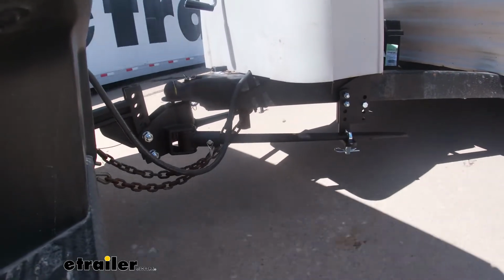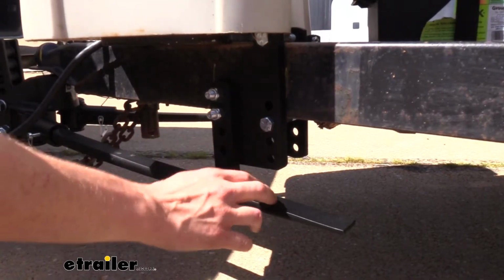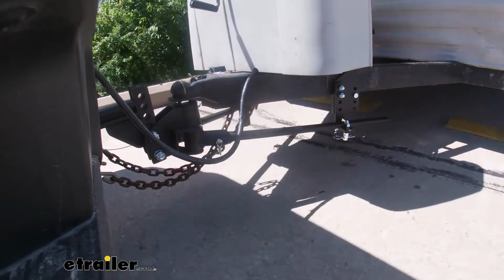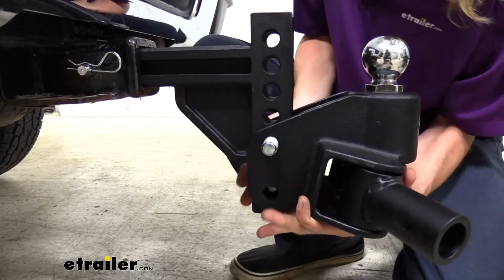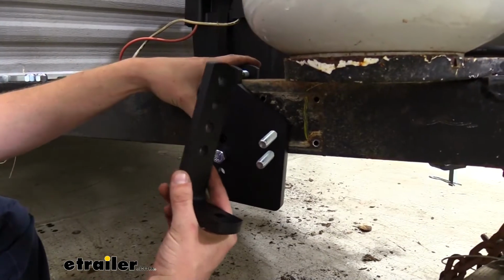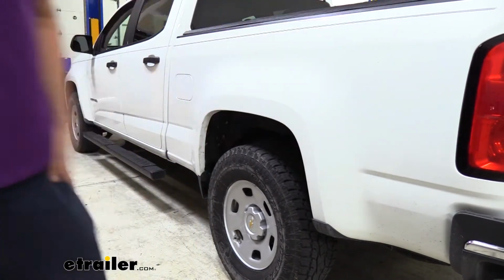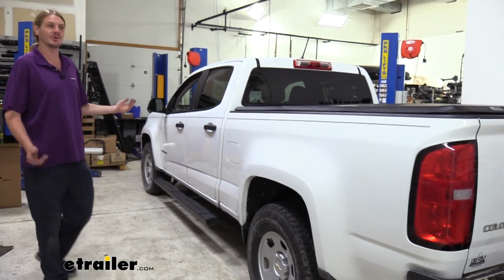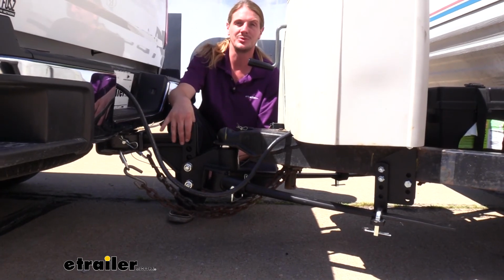etrailer | Complete Breakdown of the Blue Ox TrackPro Weight Distribution w/ Sway Control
Click for more info and reviews of this Blue Ox Weight Distribution Hitch:

Hi there heavy haulers. Today. We're going to be taking a look at Blue Ox's line of their Track Pro Weight Distribution systems. These are available in three different weights, depending upon the ton weight of your trailer. There's an 800, 1,000 and 1,300 LB option. As long as you don't exceed that, you're good.

So if you have only 500 LB, the 800 would be fine for you.They're also available in multiple drop or rise configurations. We're using the standard head here that has seven holes, but there's also a nine hole version, and there's also an 11 hole version. When you're hauling a big heavy trailer like this with a lot of ton weight, it can cause the back of your truck or whatever you're hauling with, to sag down in the back. And that also causes it to lift up in the front.This changes the geometry of your tires, which can cause excessive tire wear, it can reduce the handling performance of the vehicle, because you have less contact between the surface area of the tires and the road. And then that also affects your braking performance because the less surface area, means less contact, and the weight's not being distributed properly because normally the front brakes do most of the work on your vehicle.

And with the weight more on the back, it's not being able to go to that front axle.Last thing it also helps with correcting your ride height, is with your headlights here in the front. When it's raised up in the front, they're pointed up off the road and towards the sky, which reduces your visibility at night. So I'm putting a weight distribution system on, we can bring our vehicle back to the factory ride height, while maintaining a level trailer hauling there in the back. That's going to restore all that loss, breaking and handling performance, as well as get our headlights down back on the road where we need to see them at night.In addition to correcting all those issues with vehicle ride height, it's also going to act as an anti-sway for your trailer. The beam here that goes down, it kind of acts like a sway bar on your truck.

You can see that it's pressed against this and also here at the top. So whenever the trailer wants to sway, this bar then has to flex. If this side's lifting up, it's hitting onto this piece here, giving it flex on this arm to help pull it back down and vice versa. If it goes this way, the bottom being here, this bar is pushing against this, bringing our trailer back up.And the bars on each side, work together to help keep our trailer from swaying as much as it used to, and also minimizing how much oscillation back and forth that it has. And I really noticed a big difference in comparison with no weight distribution system and when installing it out on our test course.

And you're going to get a lot more benefit out of a solid connection like this with a solid beam and solid points here at the back, because the other styles that you often see, uses a chain to hook it up, which works great for the weight distribution portions leveling out your truck, but as far as sway, it doesn't do nearly as much as this.Because with those chain styles, if you lift up on this side, you're going to get slack in the chain and it's really not doing anything. It's only affecting the side when it dips down, because the chain can't stretch. So the bar kind of help a little bit with sway with those. But with this, we've got assistance both sides up and down, which is a lot more sway control in those chain styles.And I really like the way this system installs. There's no drilling required. It simply clamps around your frame. And a lot of the other styles that require you to drill holes and use self-tappers to get things mounted up. And if you accidentally drill it a little too large, or wild the whole out, you have issues getting those things mounted up. So being able to clamp it on really makes things easy. And it also makes it really easy to make some subtle adjustments after you've got it installed, if things don't quite line up the way you want it to.With the other styles, you've already drilled the holes and placed it there. Oh no, that's that. With this style, we can easily just loosen these up and make those subtle adjustments. And as someone that installs these components, this is one of my favorite parts. There's no adjustments here at the head. And if you've ever worked with any other Weight Distribution System, often you've got washers and things you need to stack up in here to help assist you with the ad